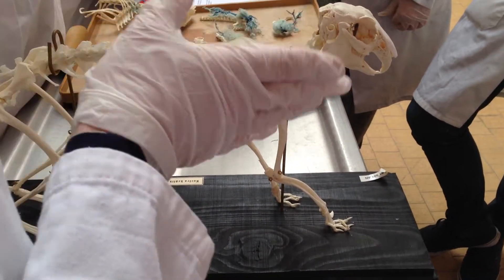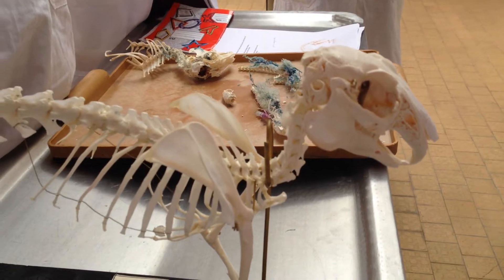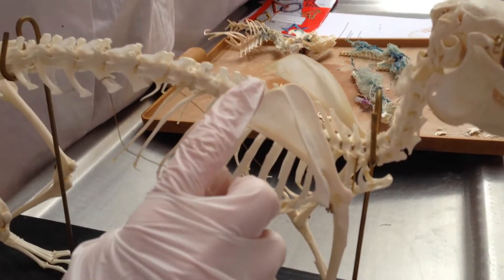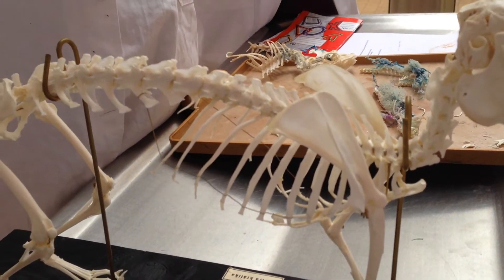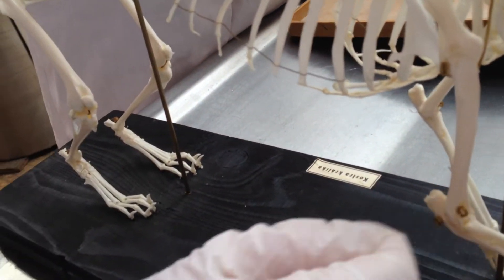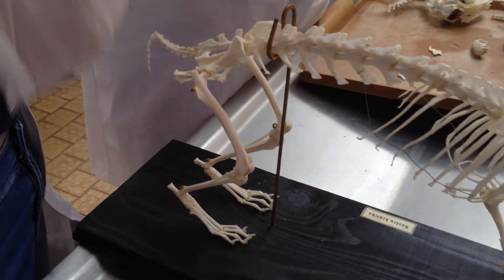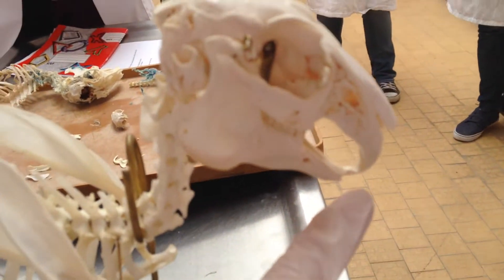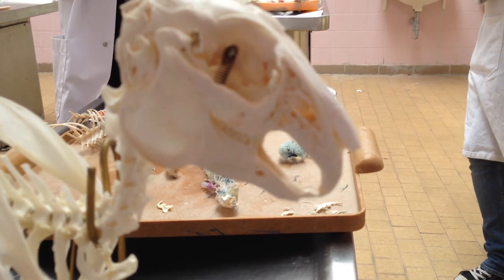Rabbit skeleton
Bones, of the rabiit